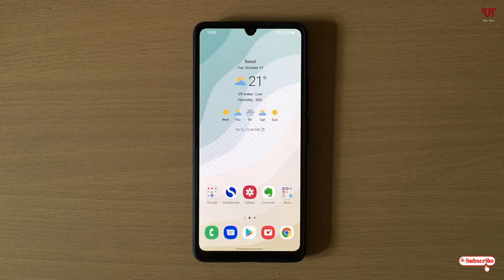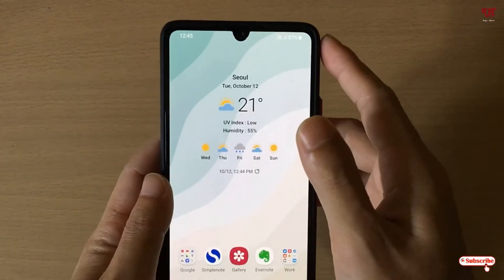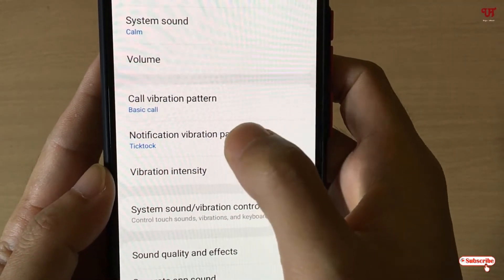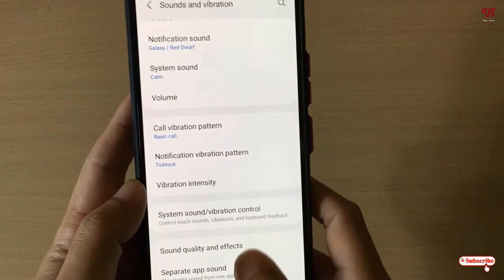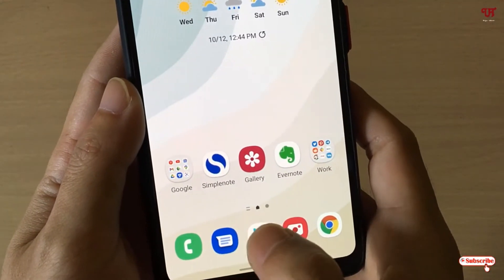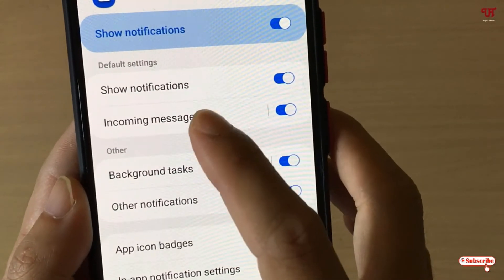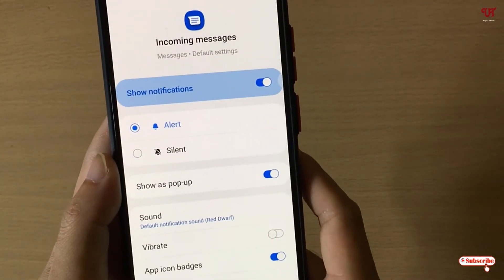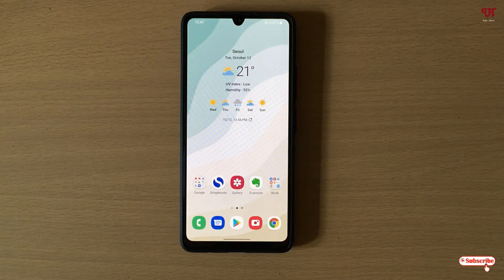How to Turn Off the Vibration of any App Notification in Samsung One UI ?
This video tutorial is all about How to Turn Off the Vibration of any App Notification in Samsung One UI.